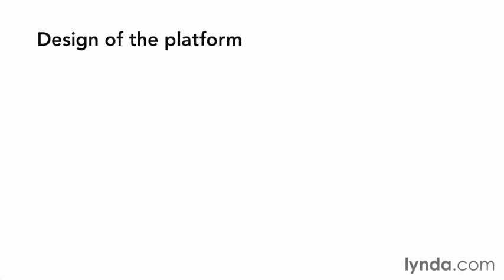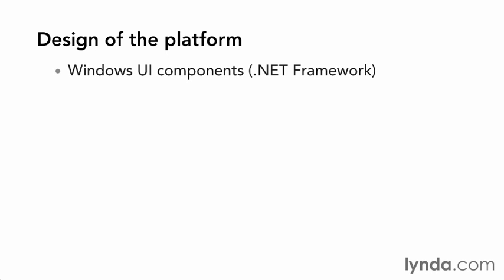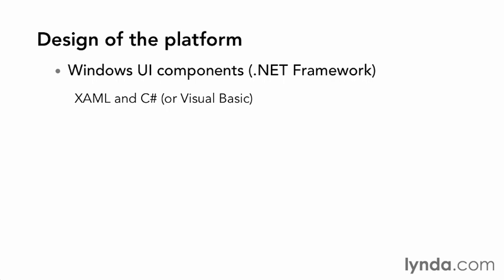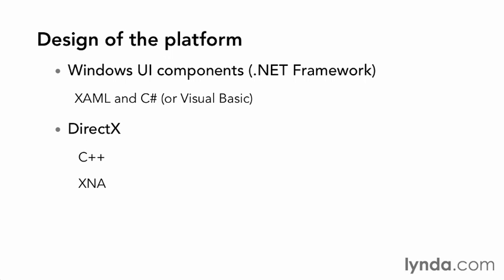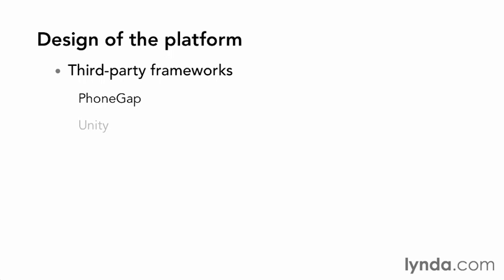Windows 8 Phone-At a Glance (tech lang)